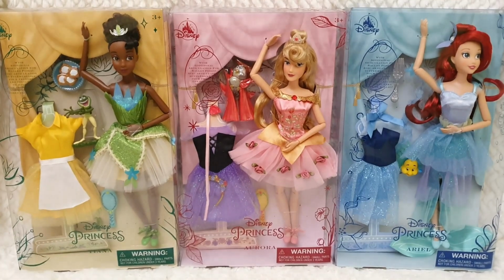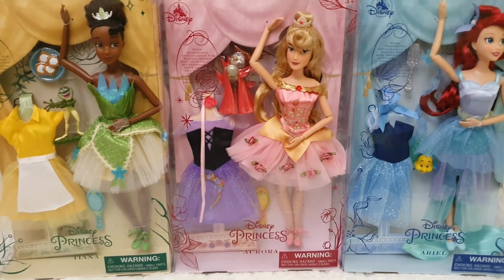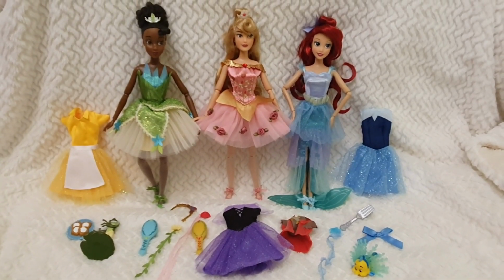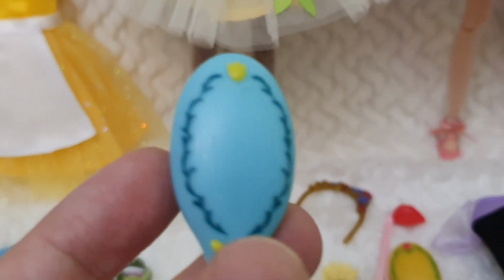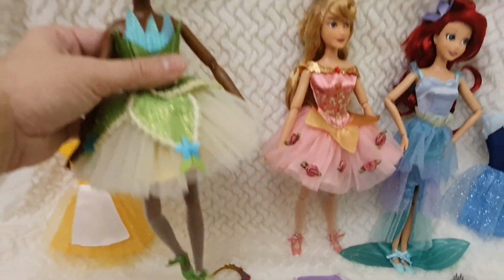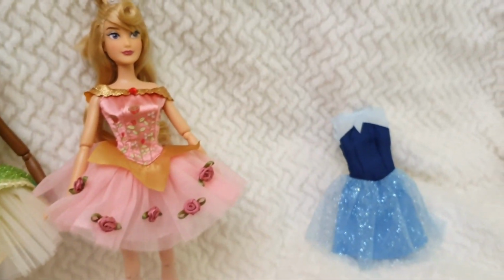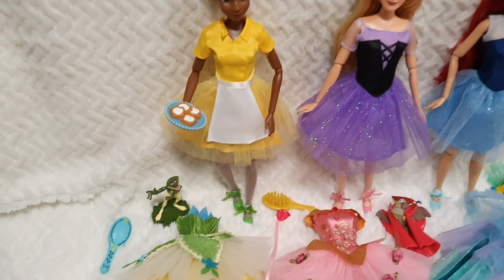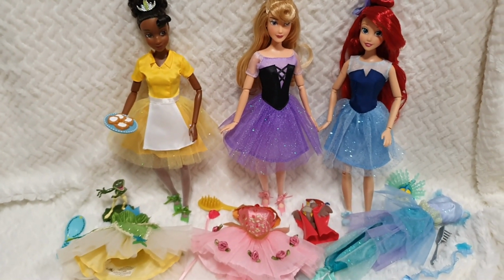✨💖🩰BRAND NEW 2021 Gorgeous Ballerina themed Tiana Doll Aurora Doll & Ariel Doll Unboxing & Review🌸✨💖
SPANIOL

SPANIOL